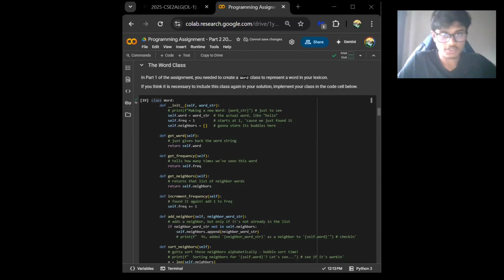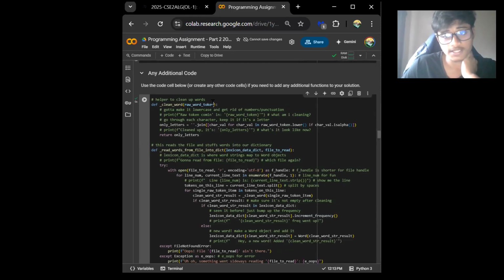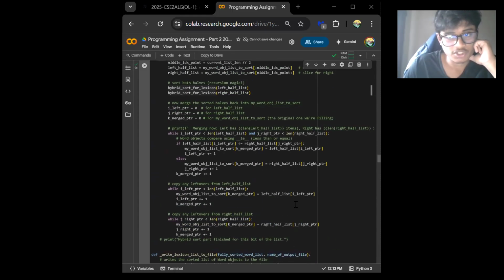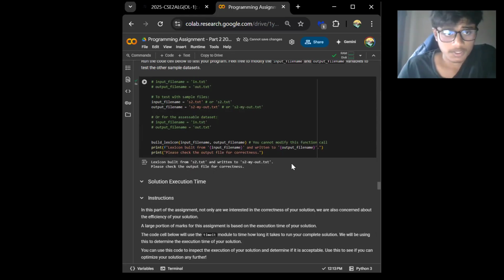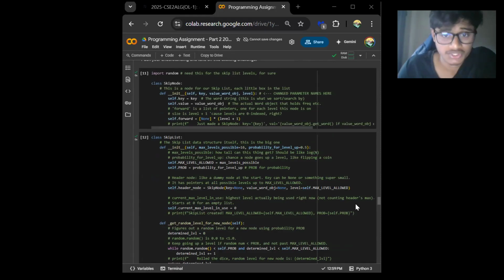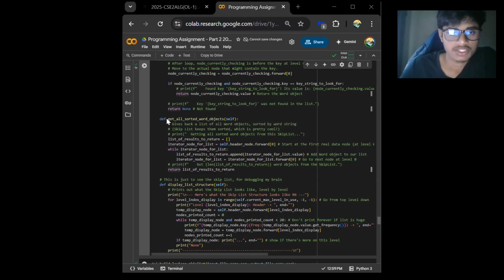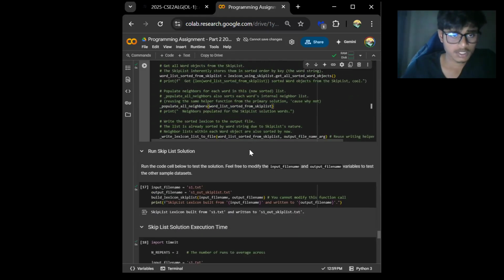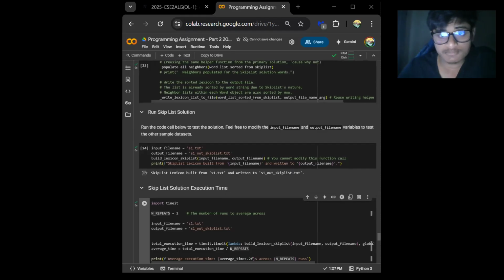video for dsa